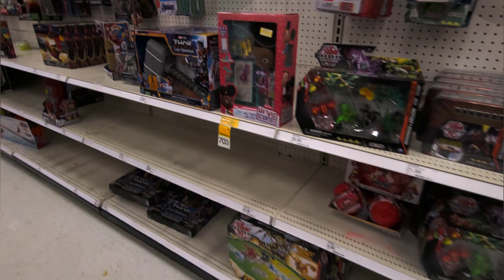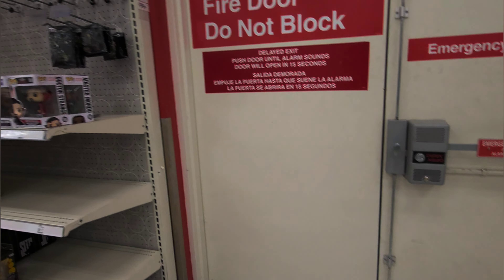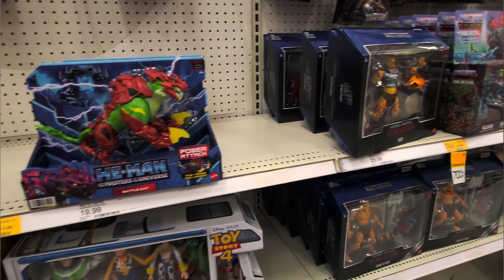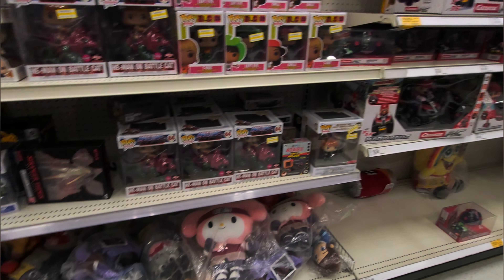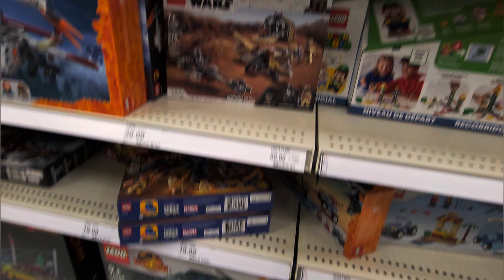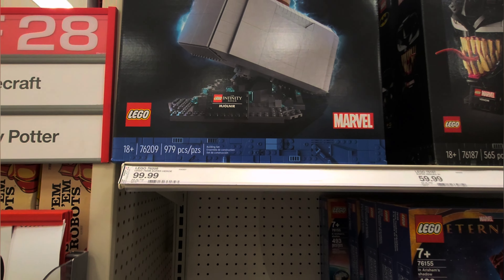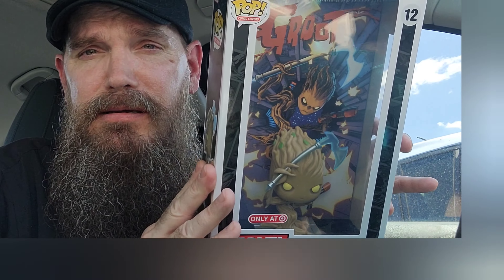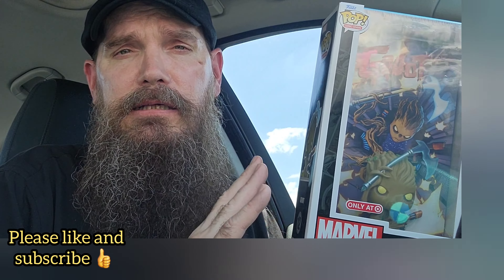Rock and Pop Vinyls: Tuesday Target Toy Hunt July 26th, 2022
Another Tuesday Target Toy Hunt!    Hoping Target has finally got rid of all the clearance toys.   Hopefully they are finally stocking new toys?   Only one way to find out!   Hunting time!

Follow Rock and Pop Vinyls on Instagram and Tik Tok

Opening theme song "Trepidation" by Theory23